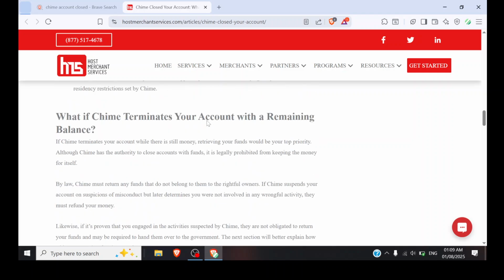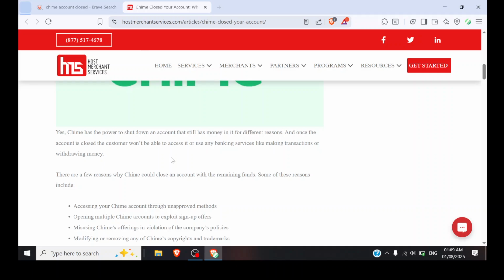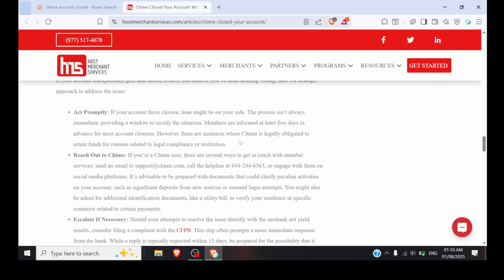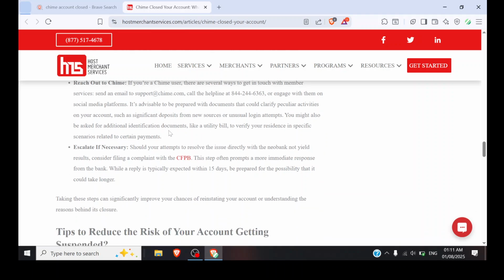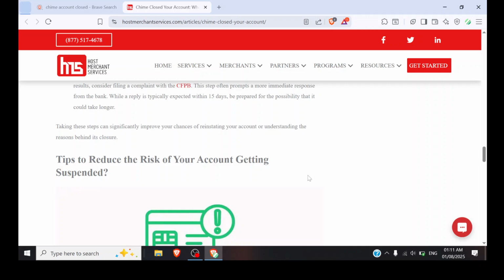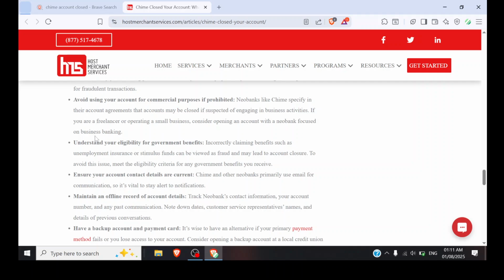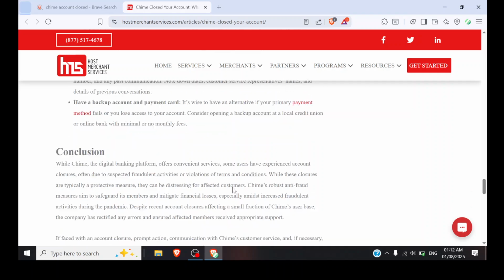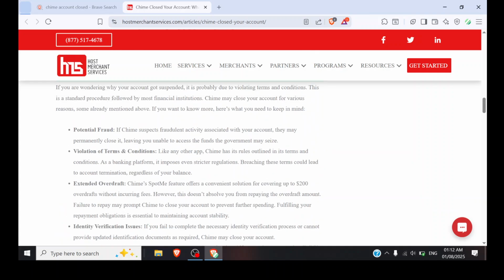Recover Deleted Chime Account (2026)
In this video, you'll learn how to recover a deleted Chime account quickly and easily. If you've accidentally lost access to your Chime banking app or deleted your account, this guide will help you restore it step-by-step. Whether it's recovering your login details, contacting Chime support, or troubleshooting common issues, we've got you covered.